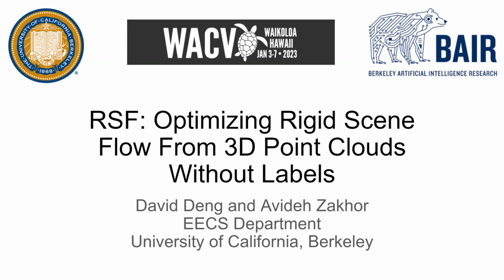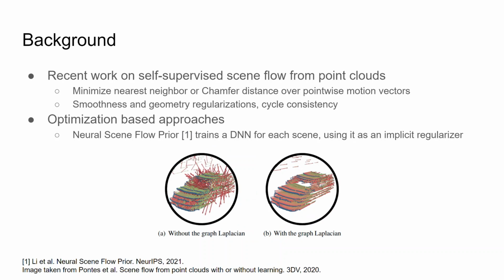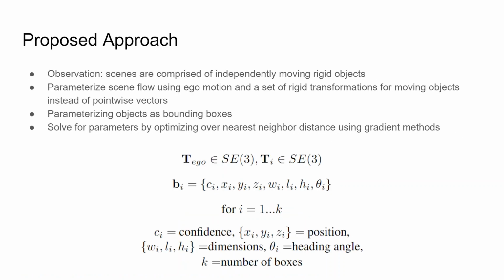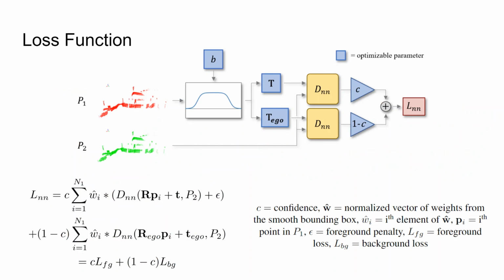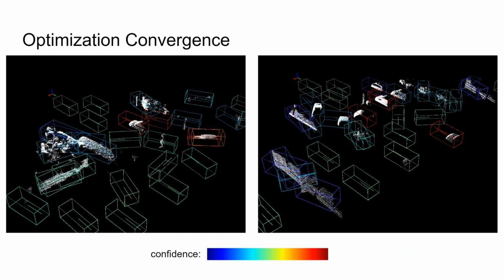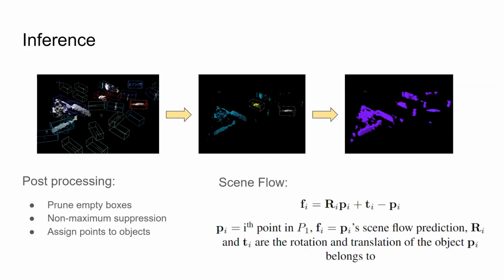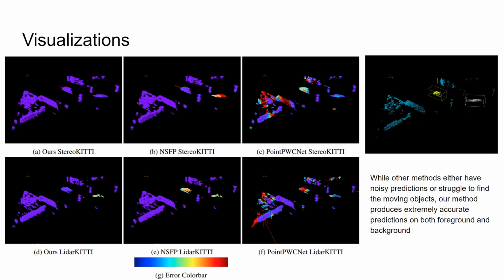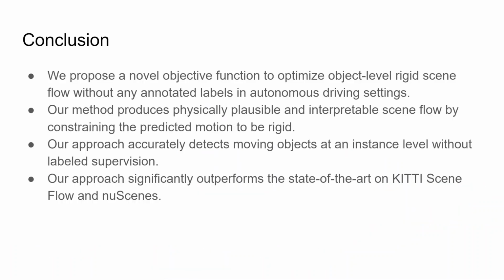RSF: Optimizing Rigid Scene Flow From 3D Point Clouds Without Labels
Authors: Deng, David*; Zakhor, Avideh Description: We present a method for optimizing object-level rigid 3D scene flow over two successive point clouds without any annotated labels in autonomous driving settings. Rather than using pointwise flow vectors, our approach represents scene flow as the composition a global ego-motion and a set of bounding boxes with their own rigid motions, exploiting the multi-body rigidity commonly present in dynamic scenes. We jointly optimize these parameters over a novel loss function based on the nearest neighbor distance using a differentiable bounding box formulation. Our approach achieves state-of-the-art accuracy on KITTI Scene Flow and nuScenes without requiring any annotations, outperforming even supervised methods. Additionally, we demonstrate the effectiveness of our approach on motion segmentation and ego-motion estimation. Lastly, we visualize our predictions and validate our loss function design with an ablation study.